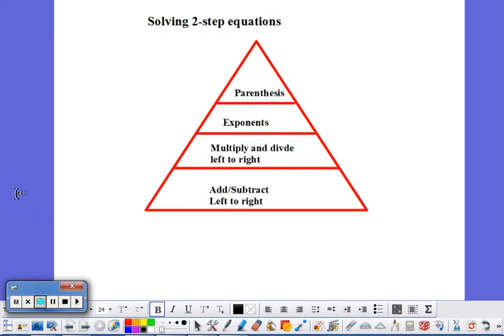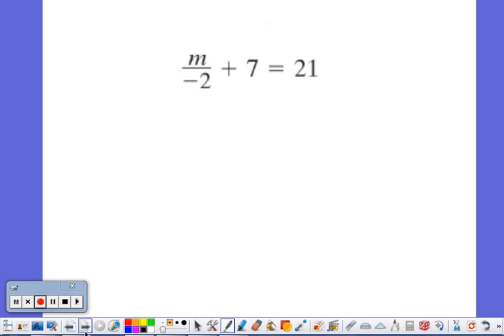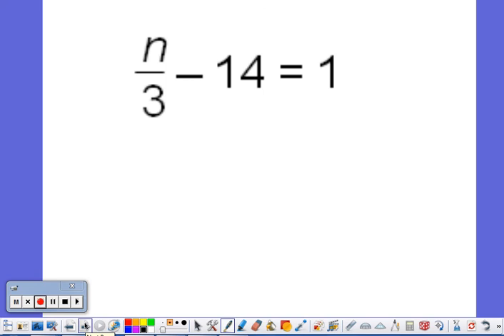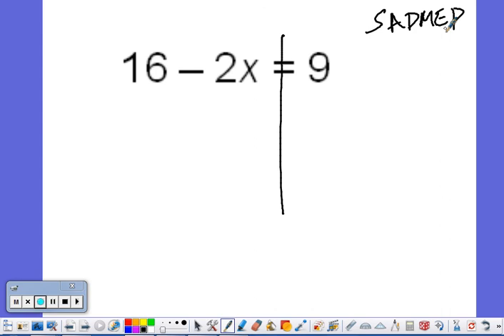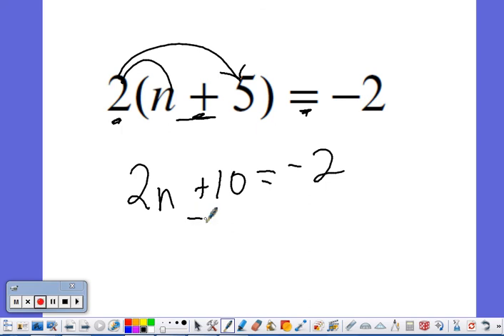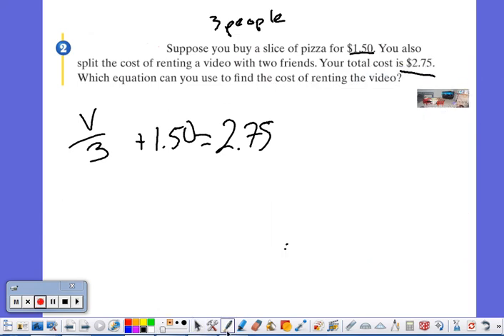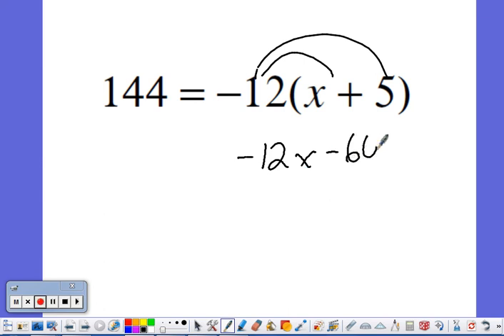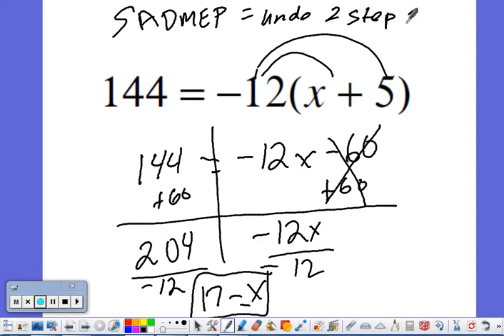Math 3 Solving 2 step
Solving 2-step equations using reverse order of operations